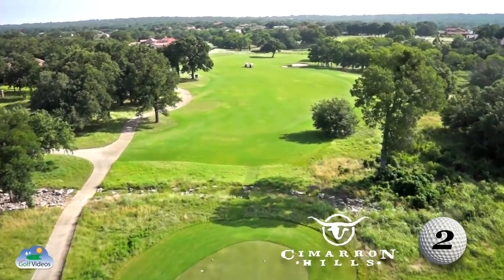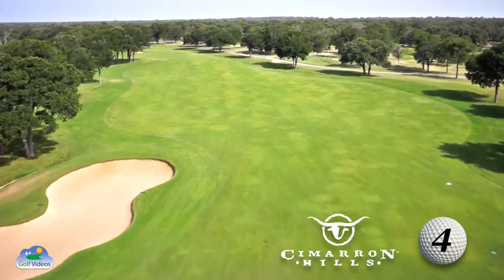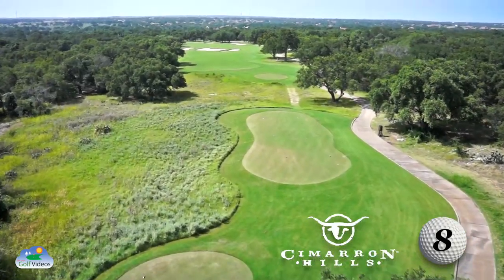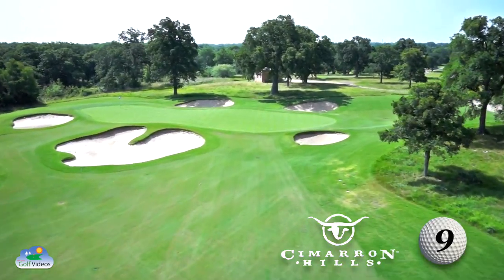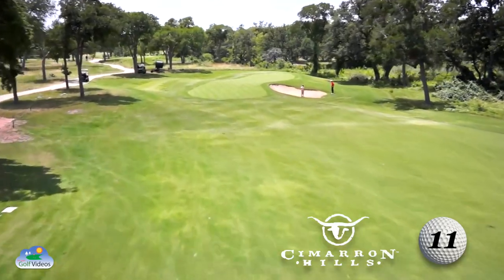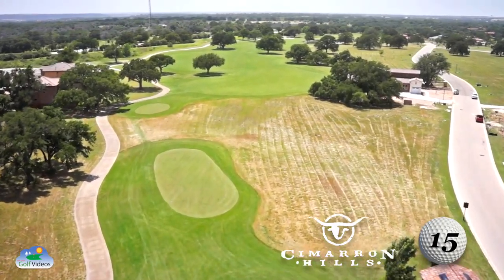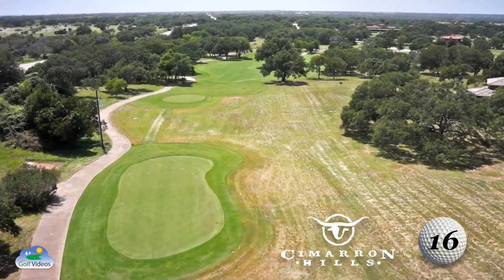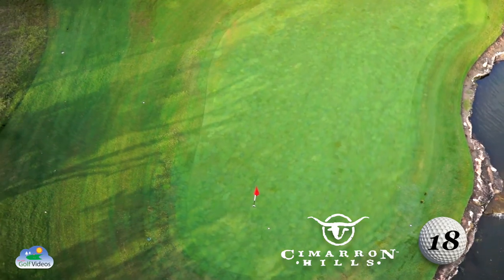Cimarron Hills Golf Course - Masters Video Package Example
Cimarron Hills Golf Course
* This is an example of our Masters Video Package.
Located in Austin, TX, Cimarron Hills is a challenging golf course that offers great scenery and landscapes.
This 18 hole video tour has very detailed narration providing golfers with a necessary tool that they can be used to learn about the course.

Cimarron Hills Golf Club
200 Cimarron Hills Trail West